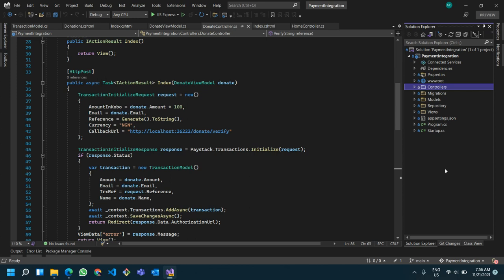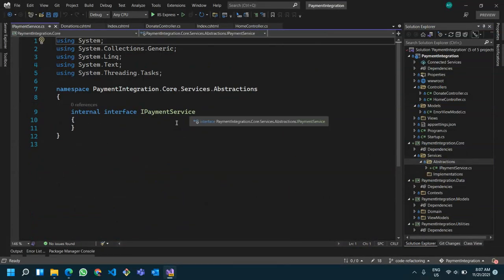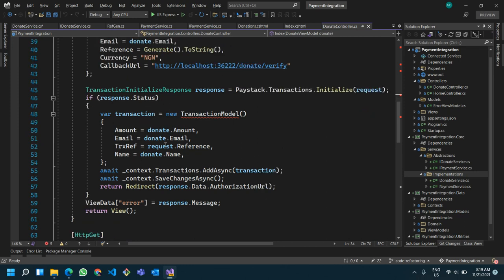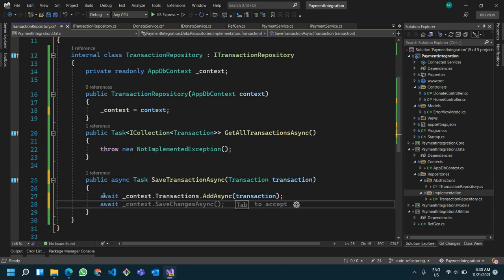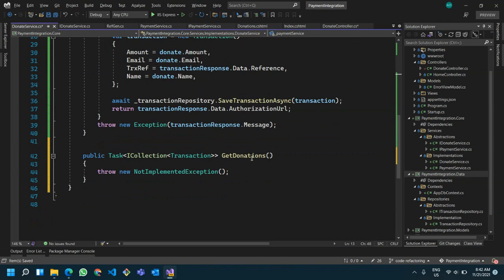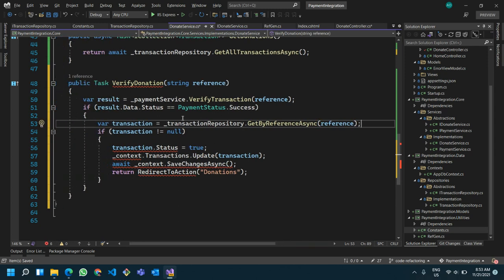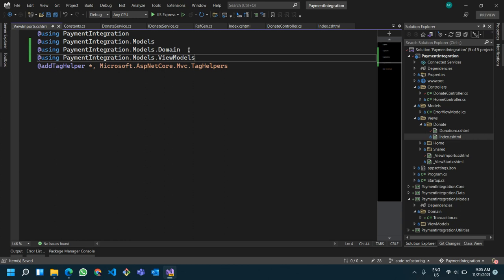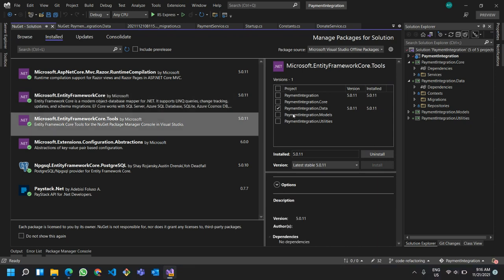Refactoring a .NET MVC Application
In this video, I refactor my previous .NET and Paystack video. I organised the files into class libraries and folders, seperation of concerns and dependency injection.